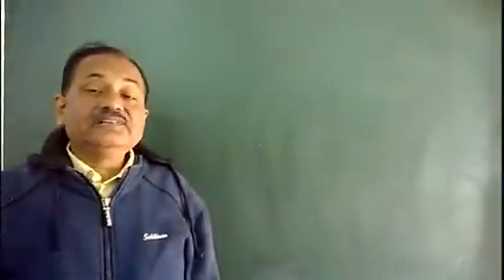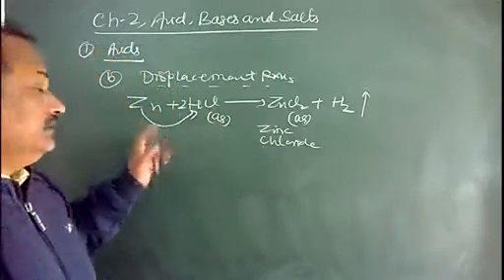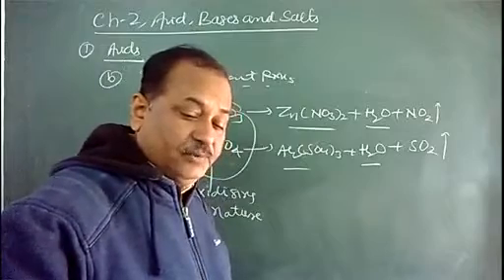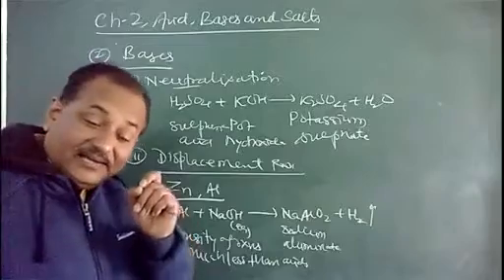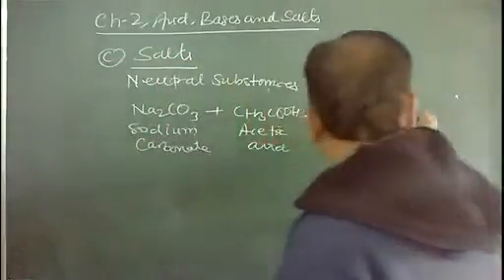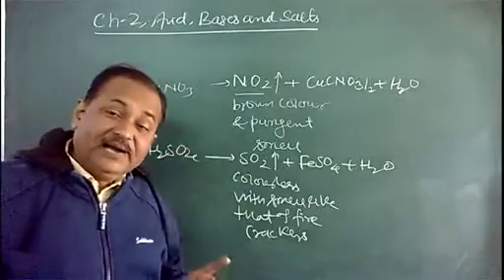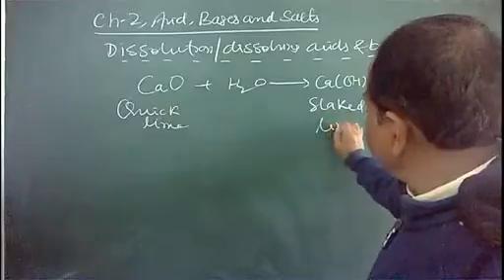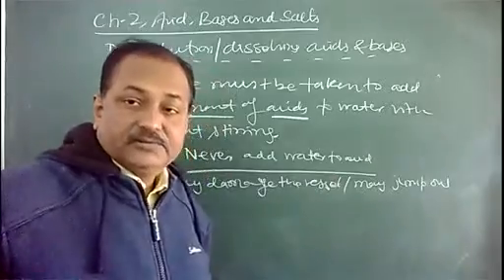Acids, bases and Salts 2 X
Chemical properties of acids bases and Salts and their dissolution has been explained